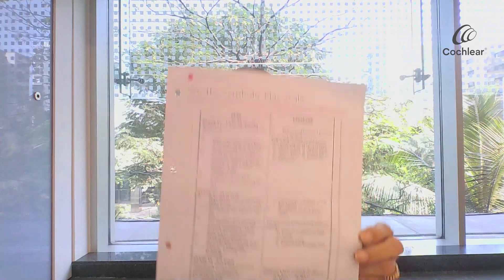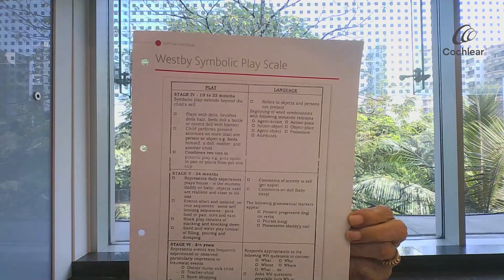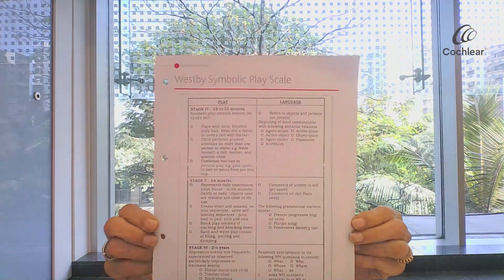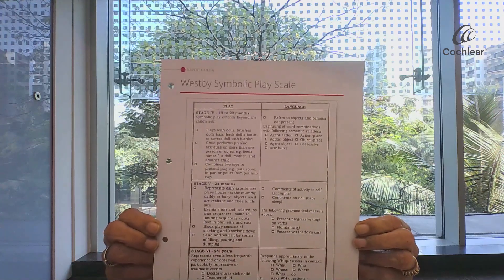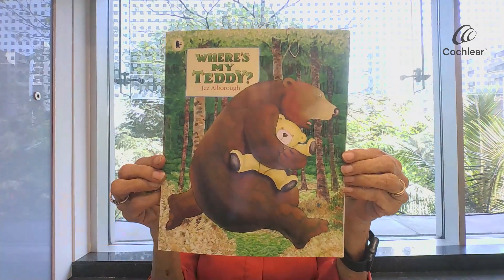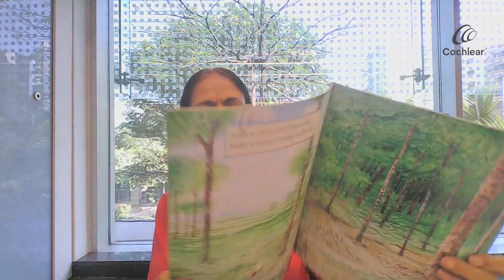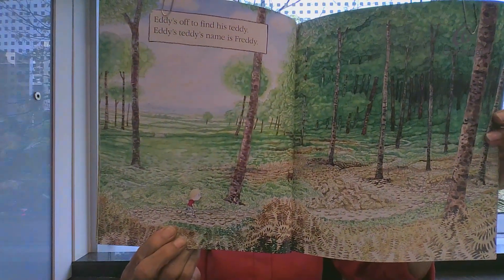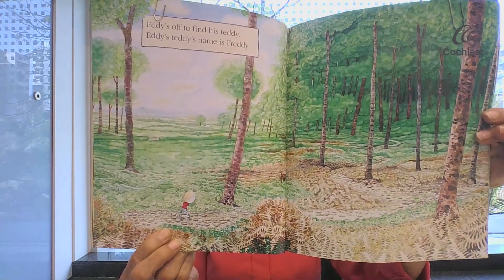"Week 13 of 40 | Enable children to listen better & talk more"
If your toddler is aged between 24 to 36 months, who received their Cochlear implant around 12 months of age, then this series will enable you to help your child listen better and talk more.

In this 40-week series, Jaspal Chowdhry, India’s first LSLS and auditory-verbal therapy expert, will talk about goals for audition, receptive language, expressive language, speech and storybooks.

Tips for week 13 of the 40-week series:

• Notice that your child more easily says what he hears and hears what he says. His auditory self-monitoring loop is becoming more automatic.

• Your child should be able to build a 6-9 tower with blocks.

• Your child should use most toys appropriately and also use one object to represent many things. (Example: A stick can be a brush or a spoon during play.)

• Validate your child’s ideas and creativity by modeling spoken language for what she is trying to convey.

• See Talk Abouts© (Caleffe-Schenck) in the Supporting Materials.

• Speech errors within the manner of production at this stage are common. Refer to the Supporting Materials toward the end of this resource to see a list of the different manners of speech production and what sounds go with each manner.

This week's storybook recommendation is Where’s My Teddy? by Jez Alborough.

Every child’s development is unique, so it’s essential to stay informed and seek professional advice when needed.